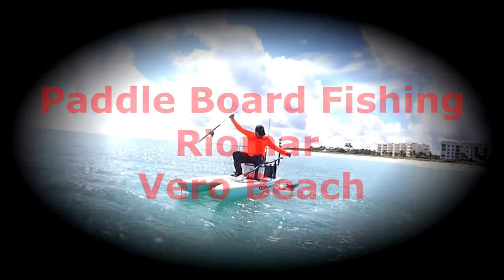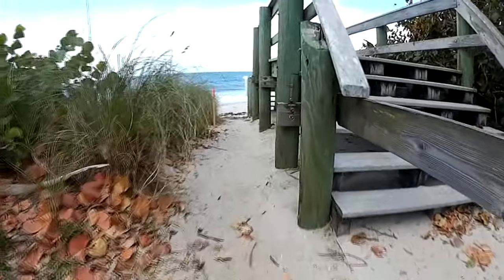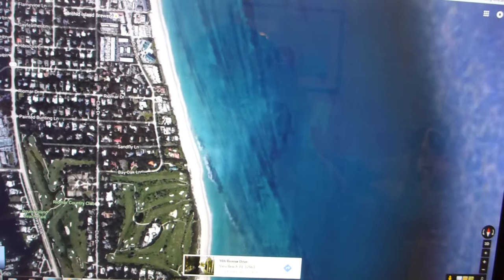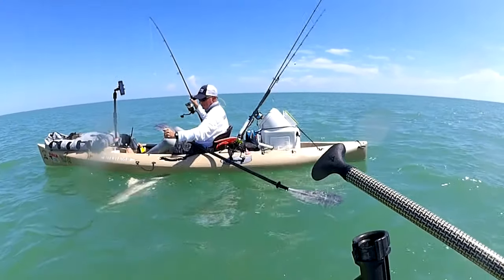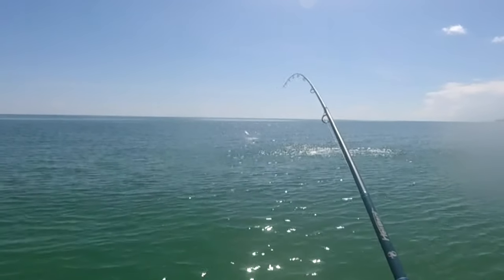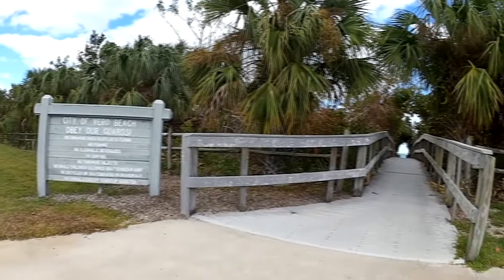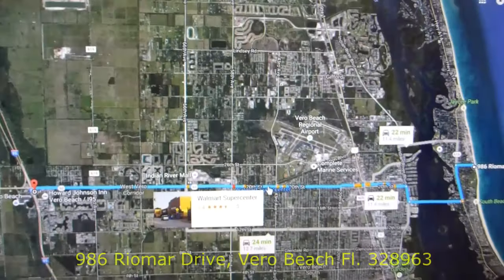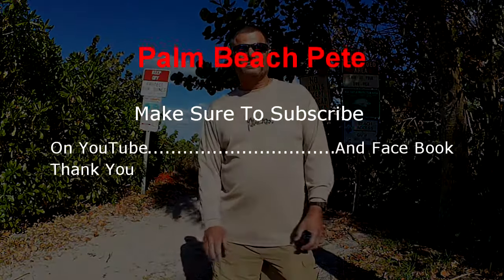Paddle Board Fishing Riomar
You don't have to paddle out far off the beach to find fish in Vero. Here are two spots worth checking out.